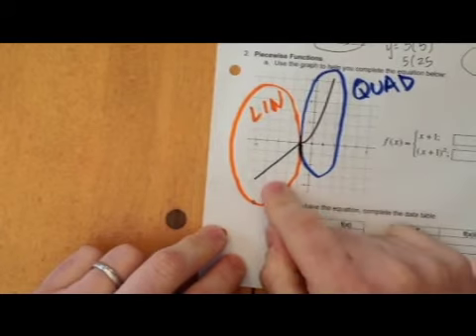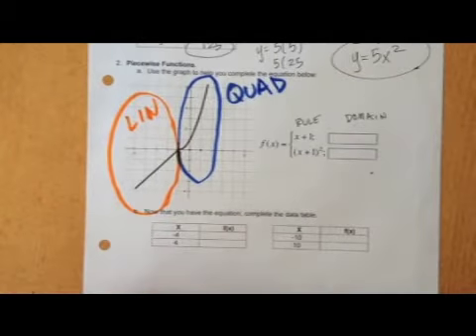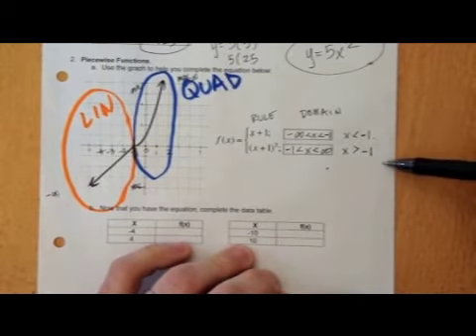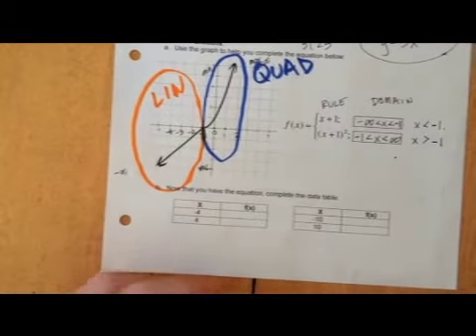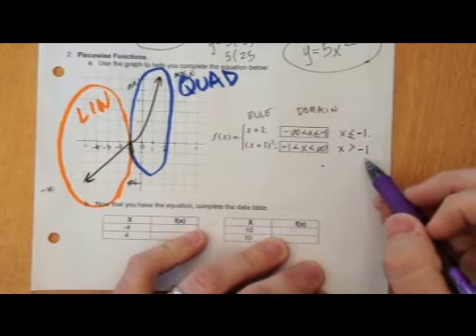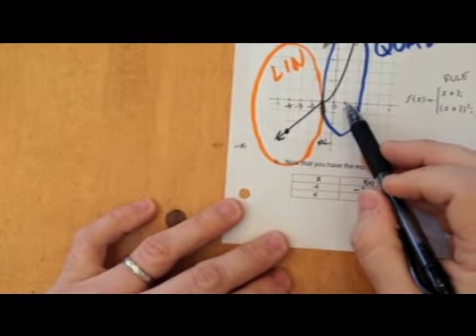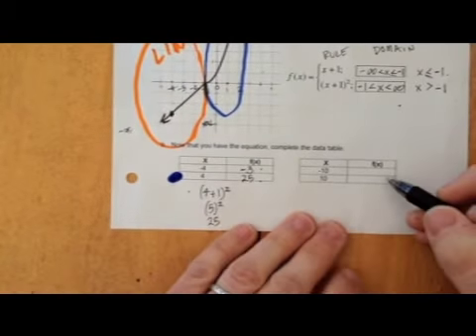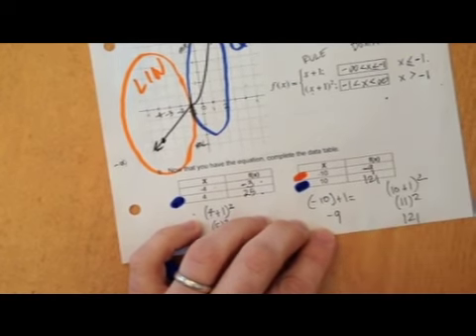Midterm Packet 2 Problem 2